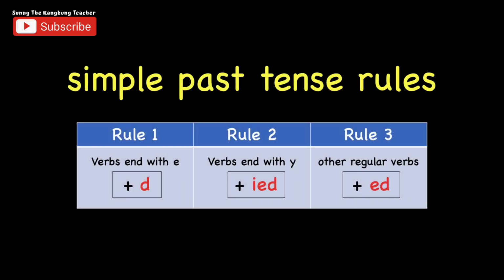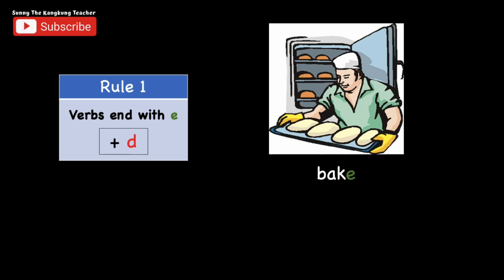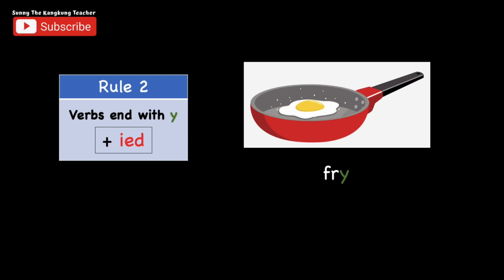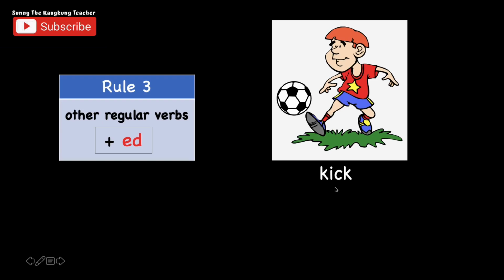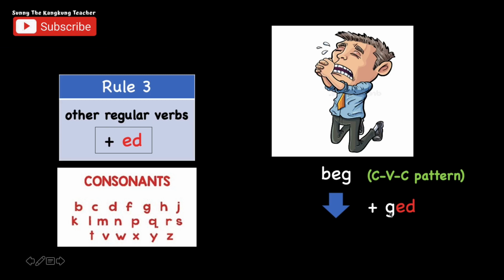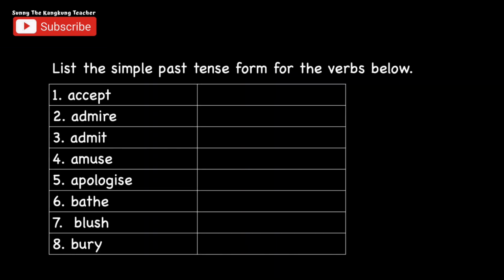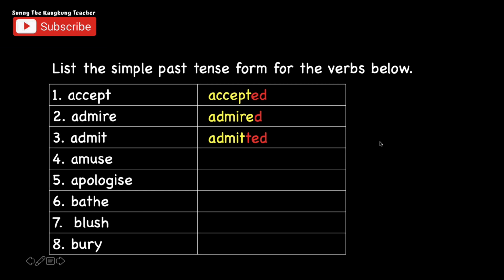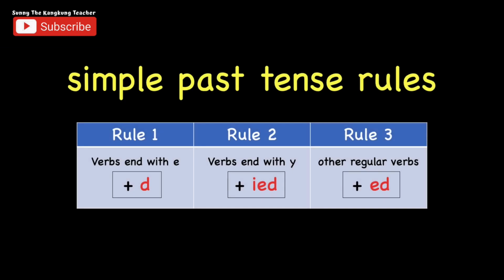GET SMART PLUS 3 UNIT 8 EP 6: SIMPLE PAST TENSE REGULAR | SUNNY THE KANGKUNG TEACHER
Today, we are going to learn about Simple Past Tense (Regular).

Target group: CEFR Year 3
Topic: Simple Past Tense (Regular)